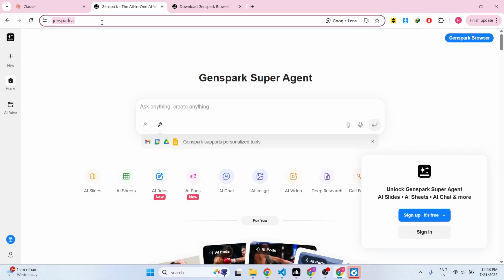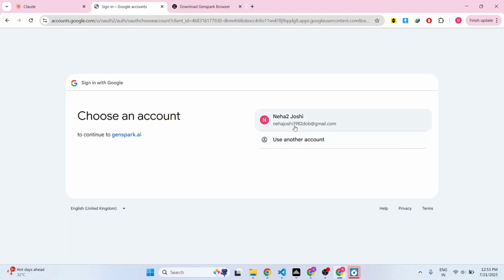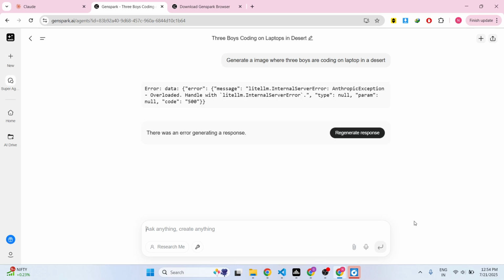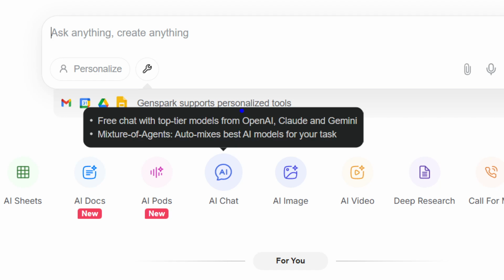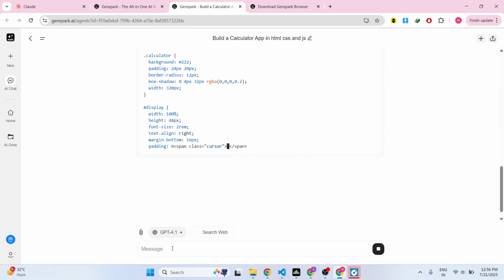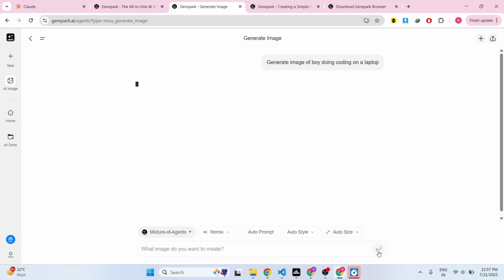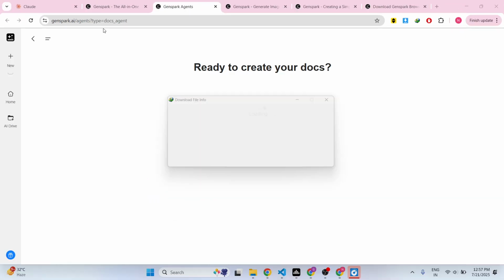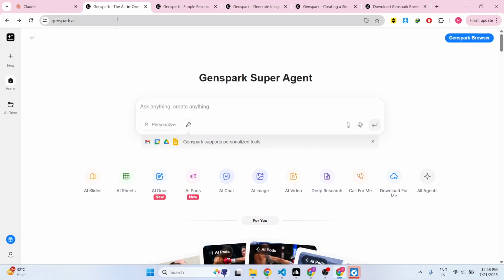Genspark AI No‑Code Super Agent Tutorial – 100% Better Than Claude or Gemini